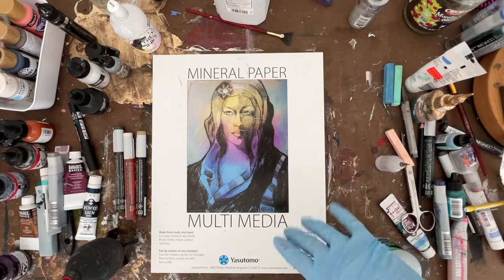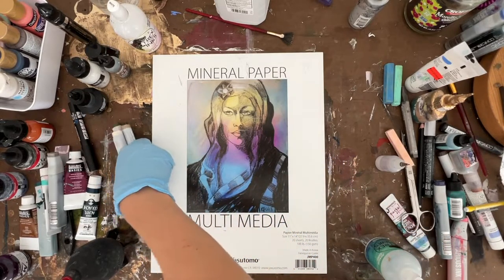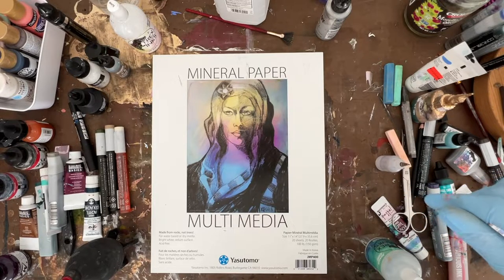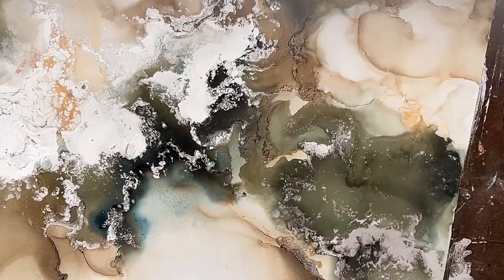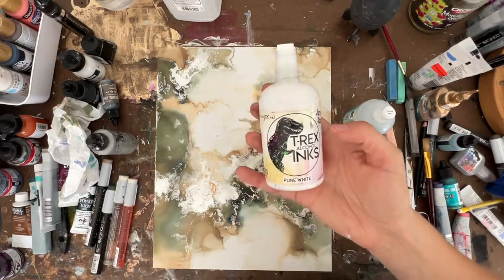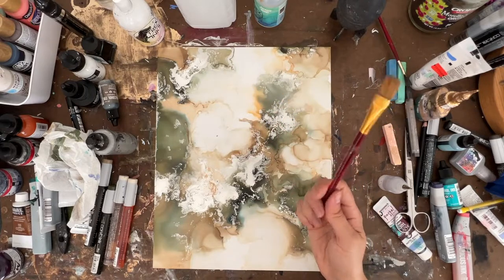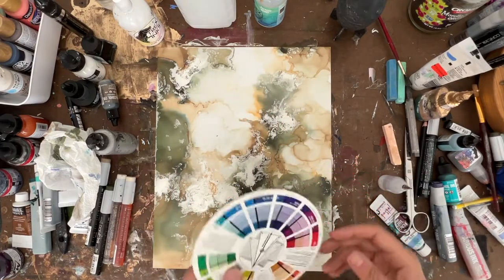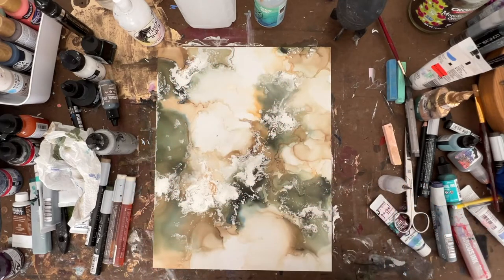Daily Art Play #8 / How to paint with alcohol ink on mineral paper in 15 minutes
In this video I'm sharing how I create interesting paintings with metallic texture using alcohol ink on mineral paper.

ABOUT ME:
I believe adults need to play more. Too much time is spent hustling and stressing to the point of total exhaustion. So, I am on a mission to help people stress less and play more by using various art materials to spark creativity. It is also very important that no matter what you're making, you are having FUN - this is not about the product it is about the process.

Each day I will be sharing videos of me using random art supplies to inspire you to take some time in your busy day to create.

SUPPLIES:
11x14" Yasutomo Mineral Paper
Copic Refill BG99
Copic Refill E51
Copic Refill E44
Copic Refill E41
Ranger Tim Holtz Alloy Foundry
Isopropyl Alcohol 91%
Air Blaster
Needle point bottles